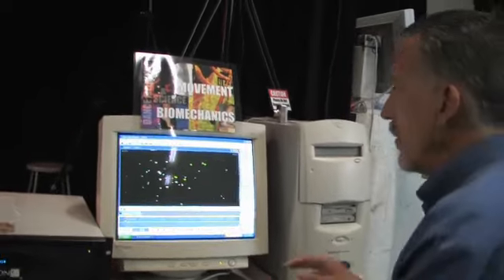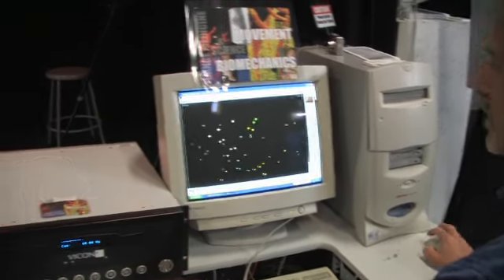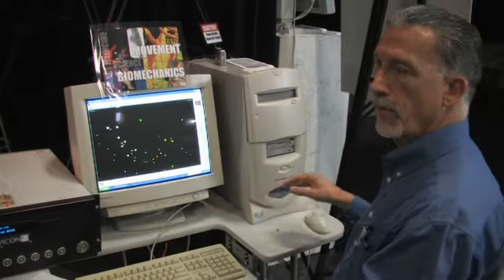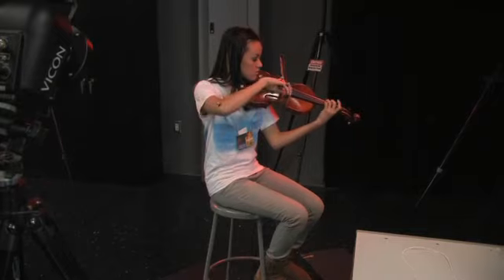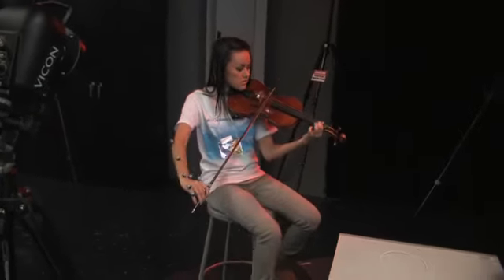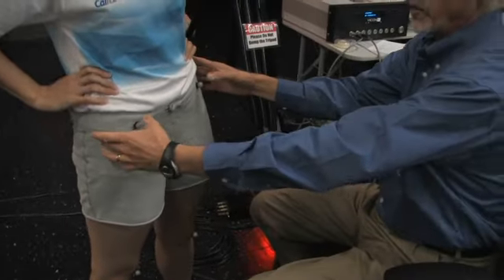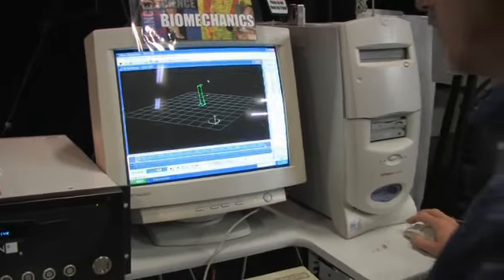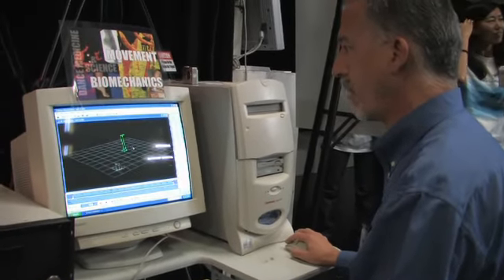Motion Capture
Musculo-sekeletal dance science research laboratory uses motion capture to better understand biomechanics in dancers and musicians.